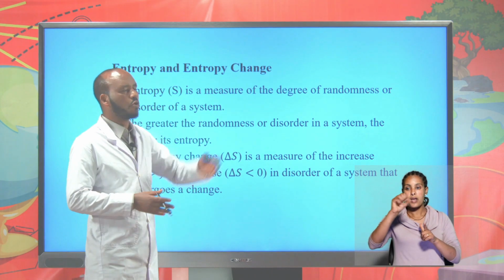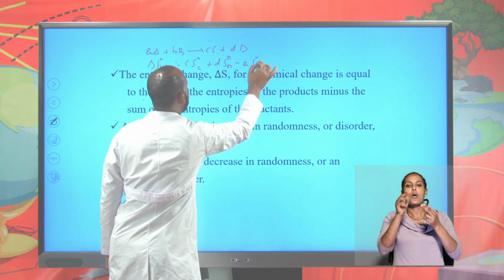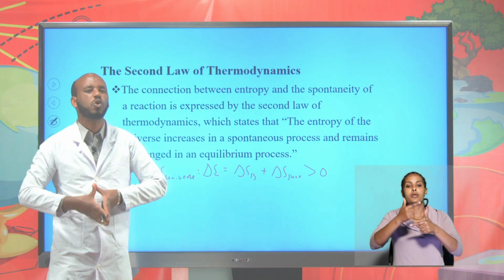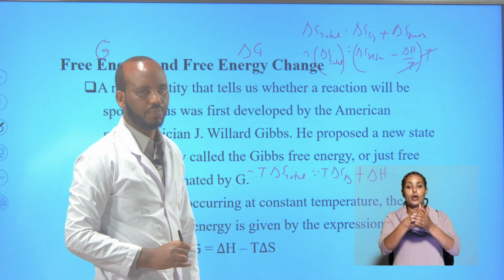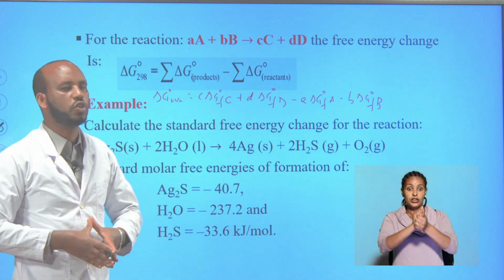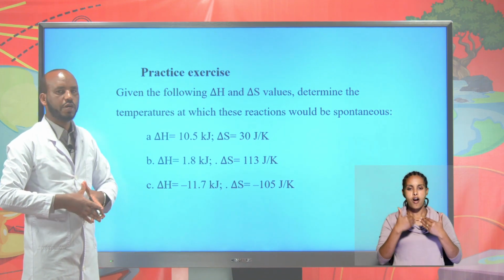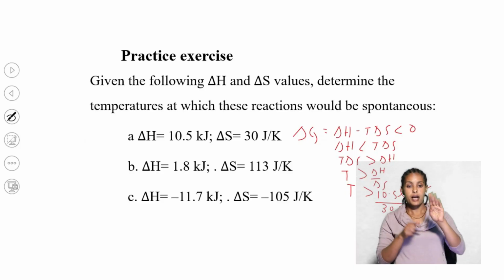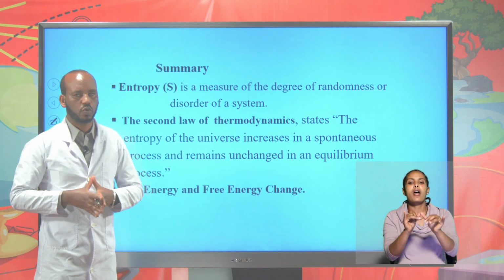[Chemistry Ep24s] Entropy and the second law of thermodynamics